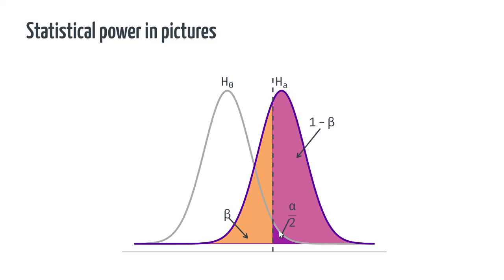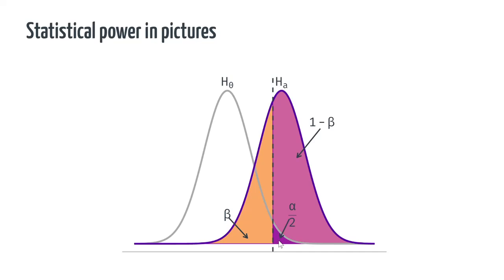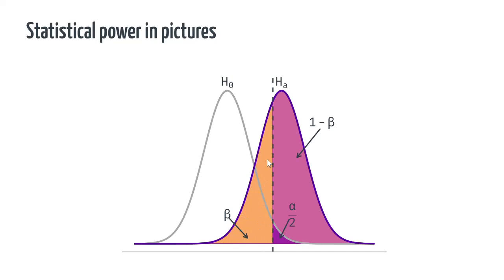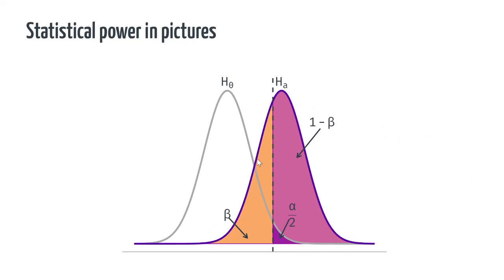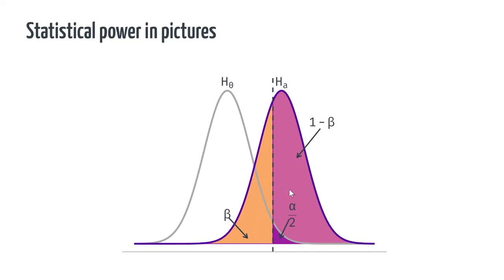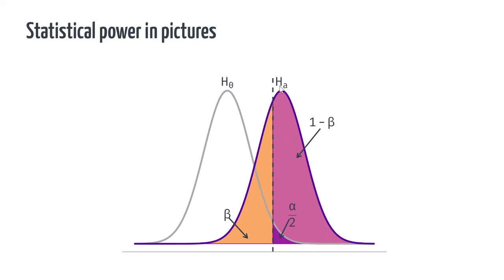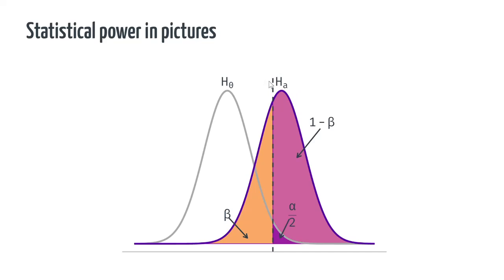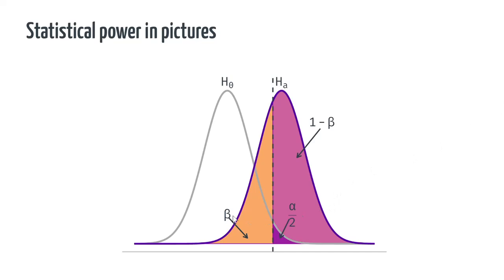STA 235 (Week 4) - Additional explanation on statistical power